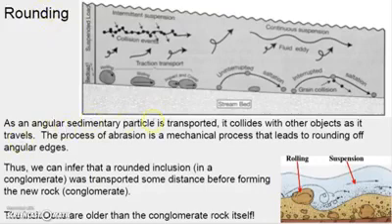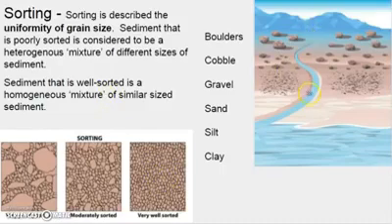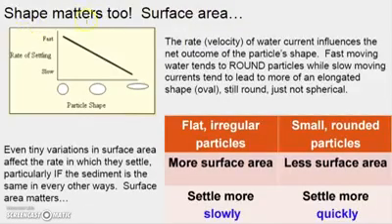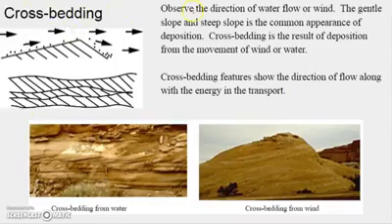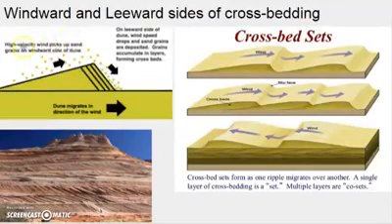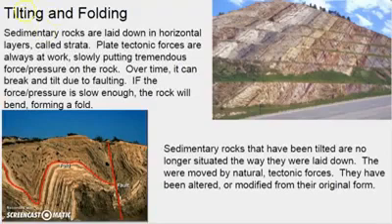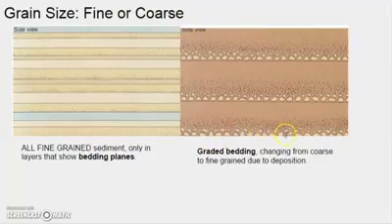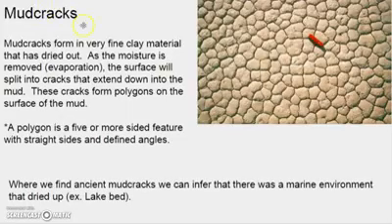Sedimentary Rocks Textures Structures